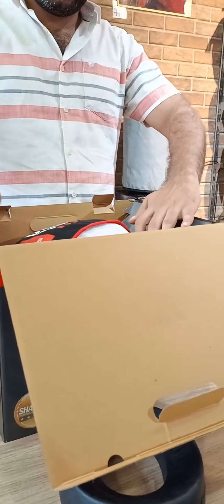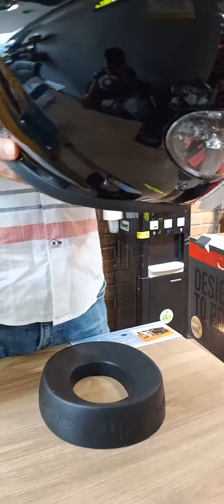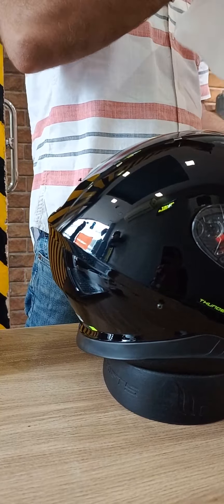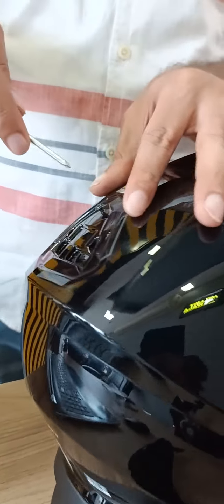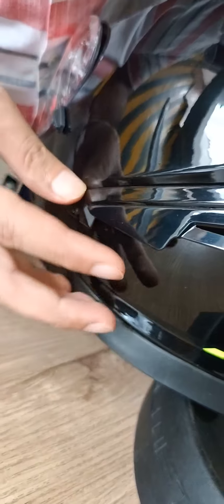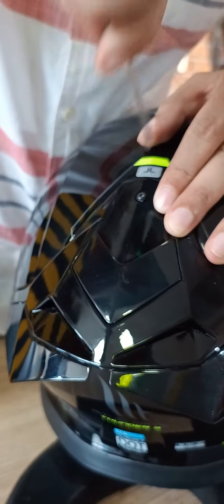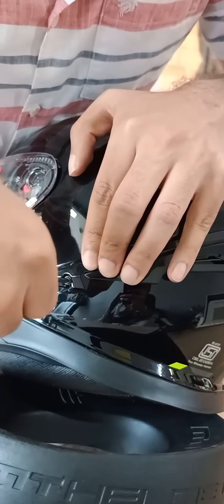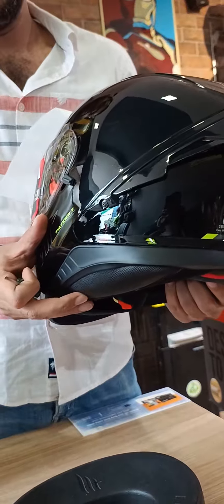HOW TO FIT SPOILER INTO MT THUNDER 3PRO